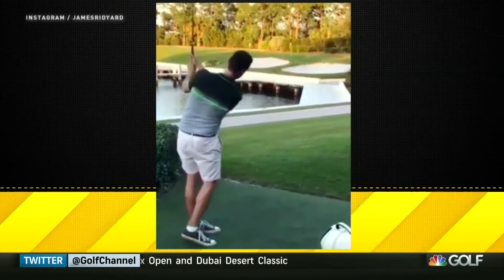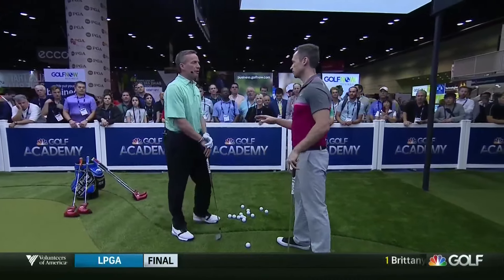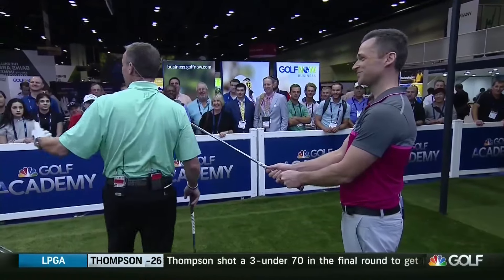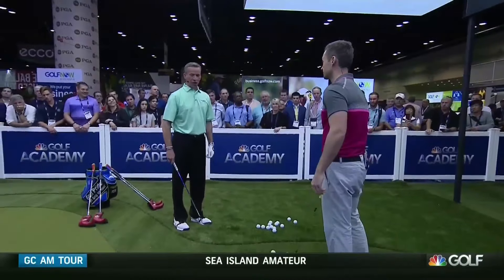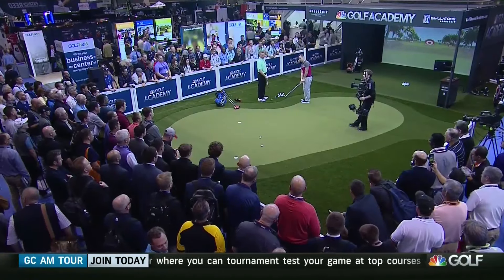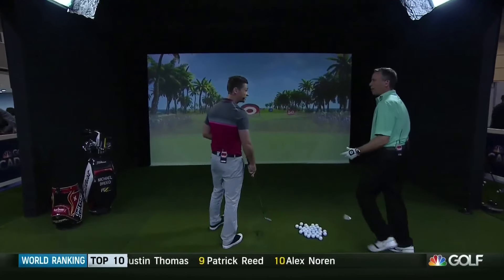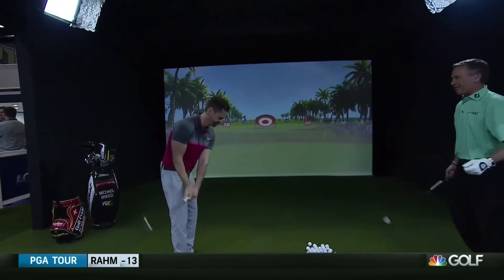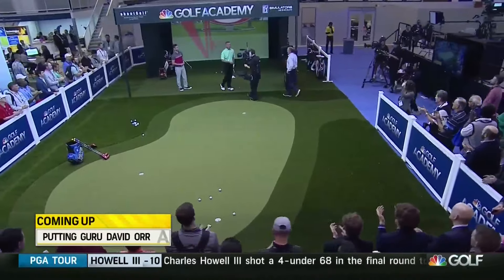The Golf Fix - James Ridyard - January 2017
James' appearance on The Golf Fix with Michael Breed from the PGA Show in Orlando - January 2017